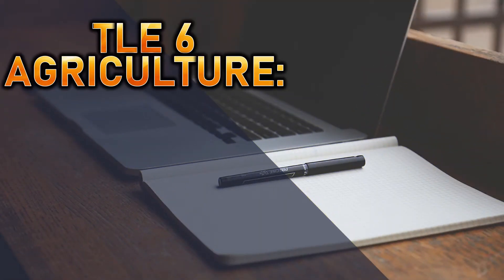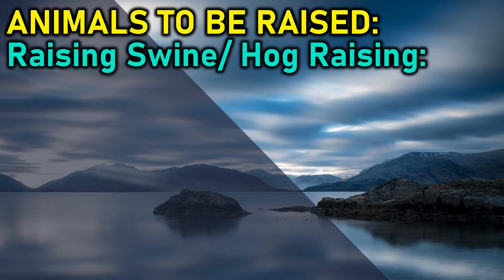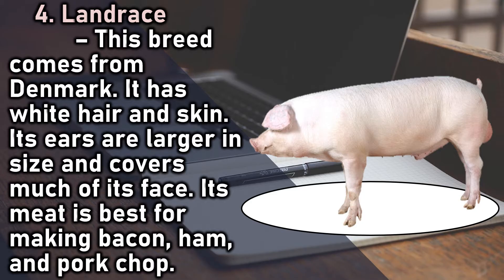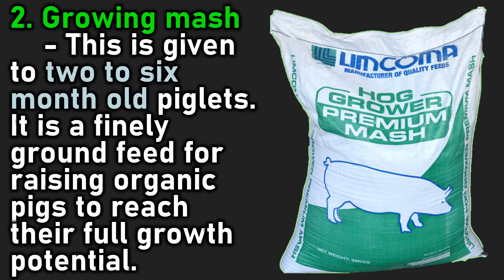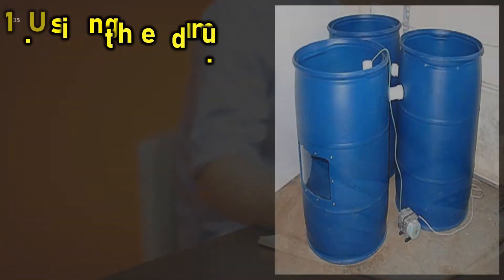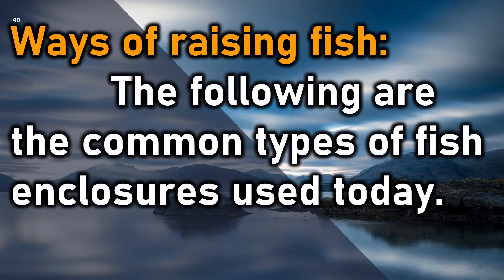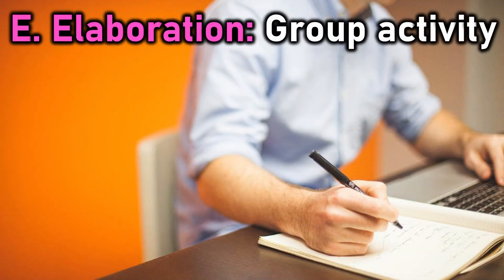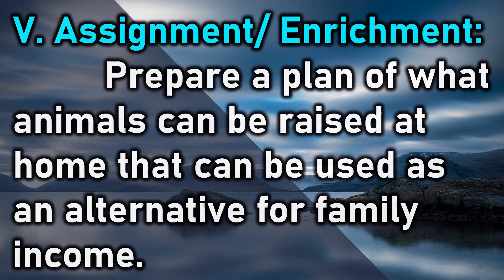TLE 6 AG - Planning for the Family's Animal and Fish Raising Project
planting trees
fruit-bearing trees
agriculture
epp
tle
tle 6
elementary
module
instructional video
paano magtanim
punong kahoy
melc
new normal scheme
learning modalities
blended learning
module making
lesson video
factors in planting
k-12
english
science
ap
araling panlipunan
agriculture
lm
cd
tg